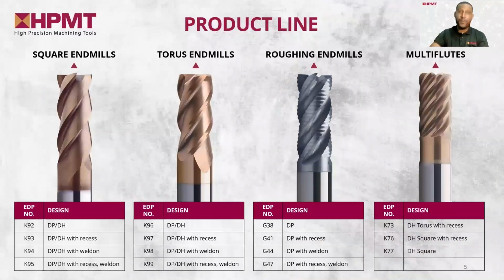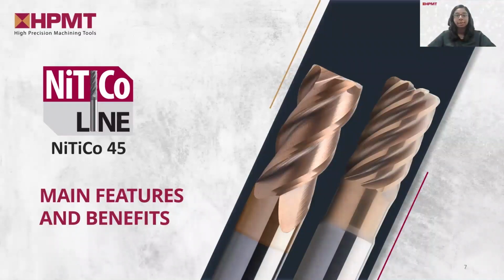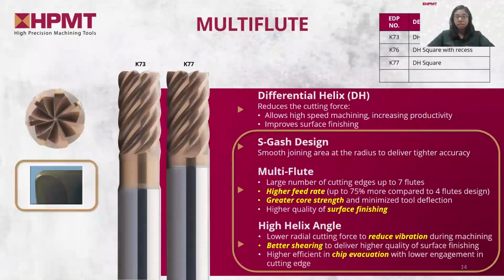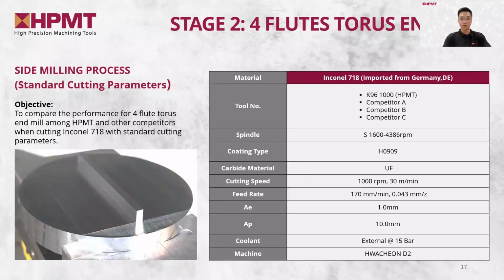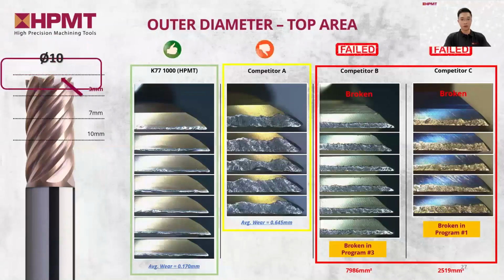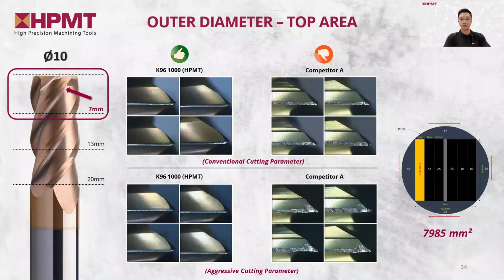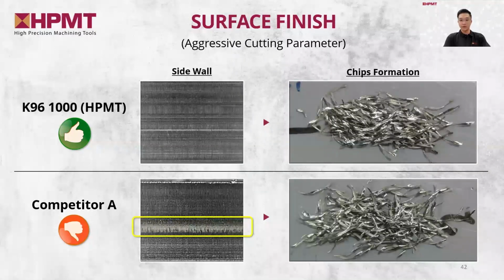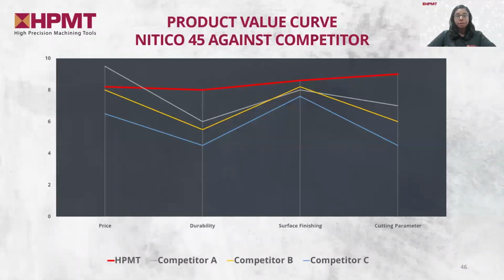NiTiCo45 Webinar Video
NiTiCo 45 webinar video, our latest development crafted with enhanced durability, productivity, and surface finishing for the most challenging stainless steels and superalloys.